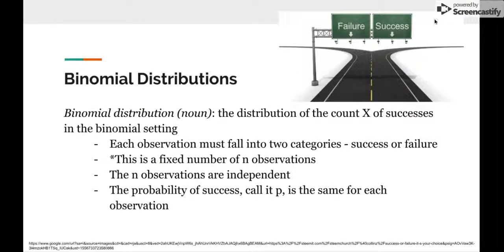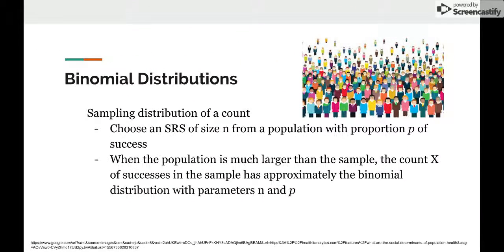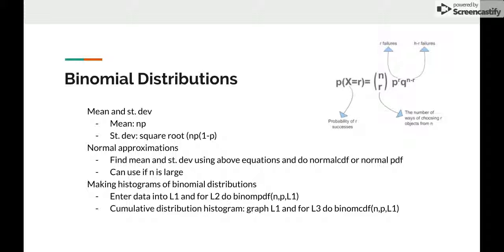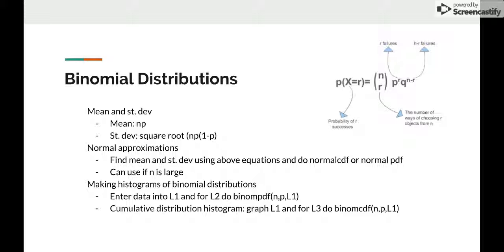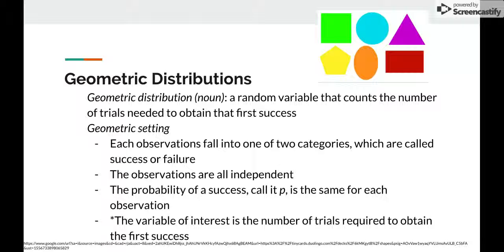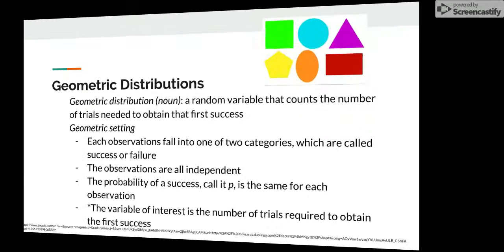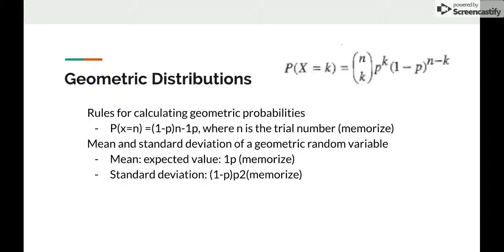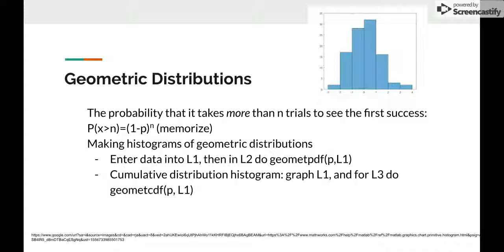Final Presentation Ch. 8